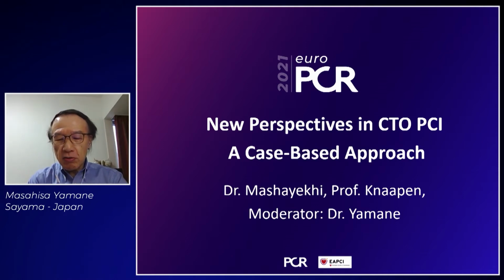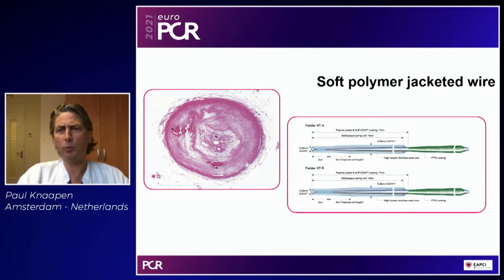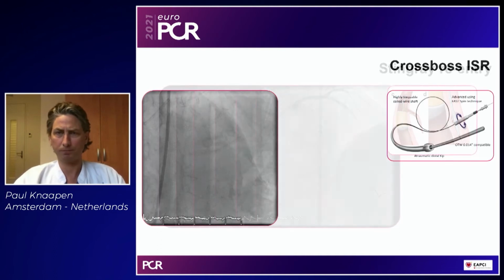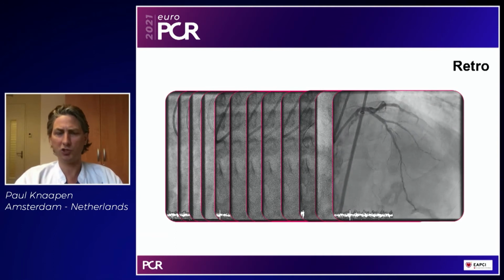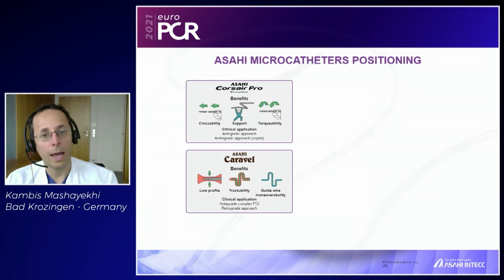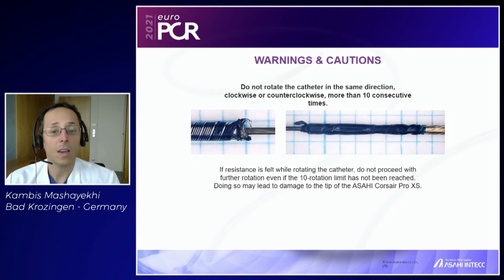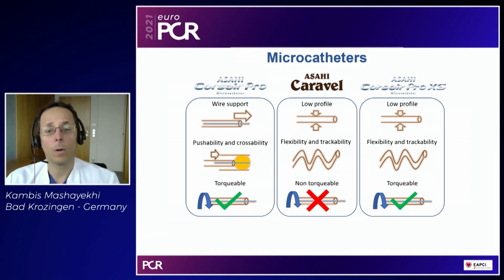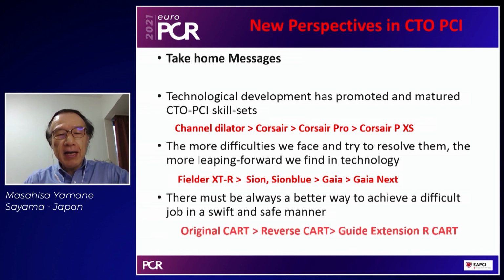ASAHI Symposium: New perspectives in CTO PCI, a case-based approach at EuroPCR 2021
ASAHI's Symposium during EuroPCR 2021 on Wednesday May 19th, 2021.

Watch this video if you want to:
- learn more about new devices for CTO PCI treatment
- master selection and appropriate usage of CTO
- learn what to consider for selecting the appropriate

Detailed programme outline:
00:00 Introduction and session objectives—Dr. Masahisa Yamane
02:00 New perspectives in guidewire selection—Prof. Paul Knaapen
20:57 Discussion with Q&A
22:35 Contemporary microcatheter toolbox—Dr. Kambis Mashayekhi
41:00 Discussion with Q&A
43:44 Key learnings and conclusion—Dr. Masahisa Yamane